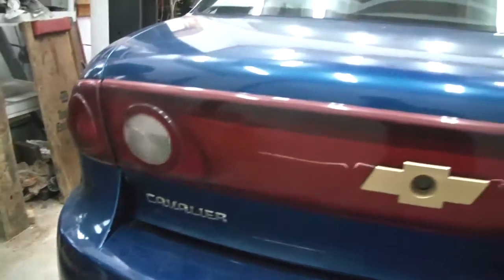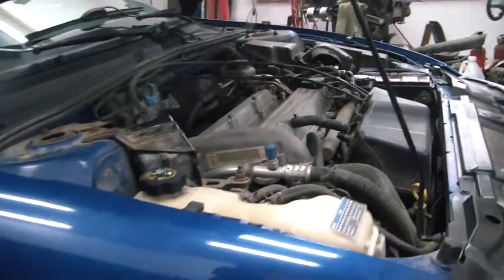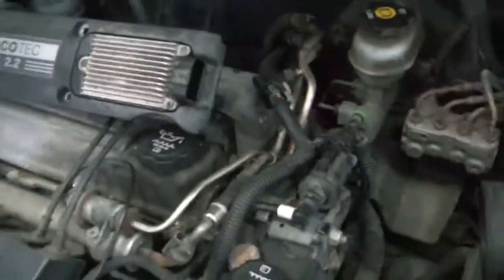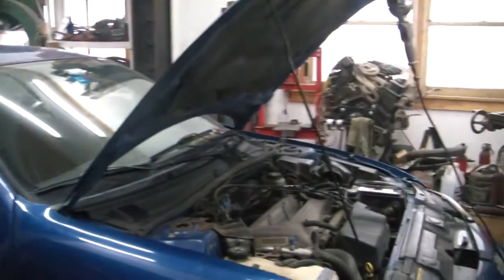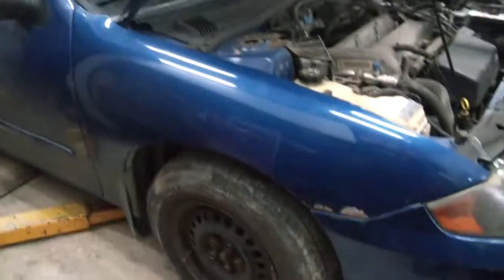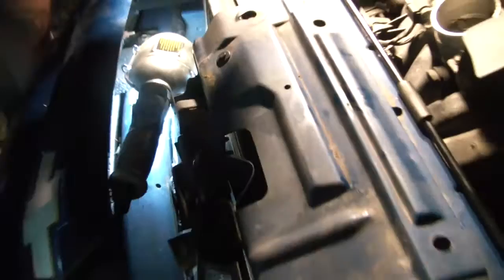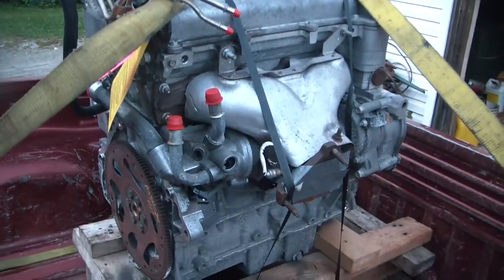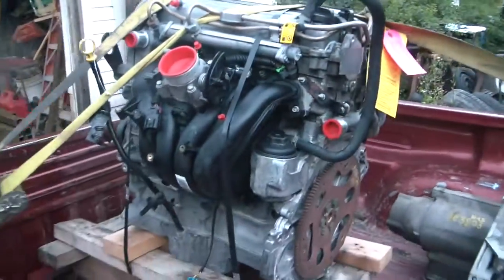04 Chevy cavalier engine swap 1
Swaping out a 2.2l ecotec 4 cyl in a 04 Chevy cavalier. The timing chain broke and the pistons bent the valves.